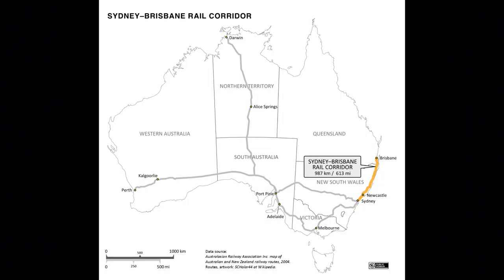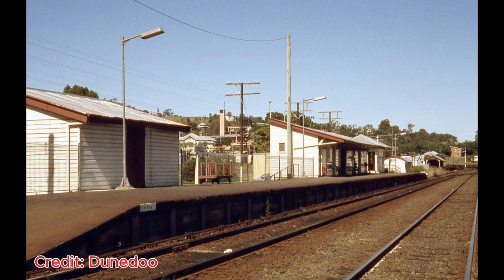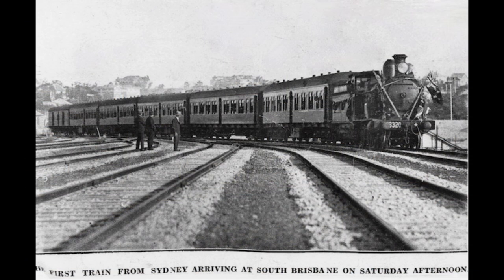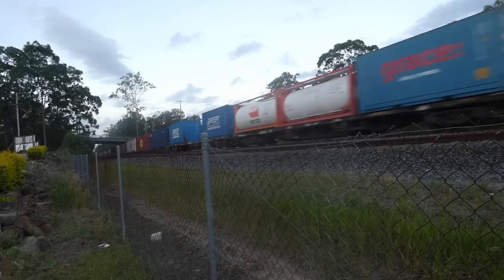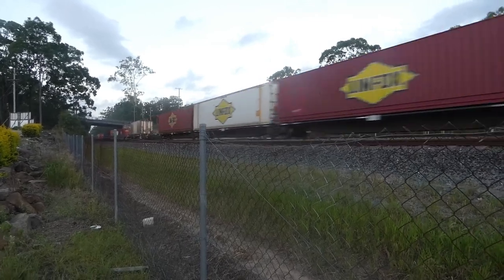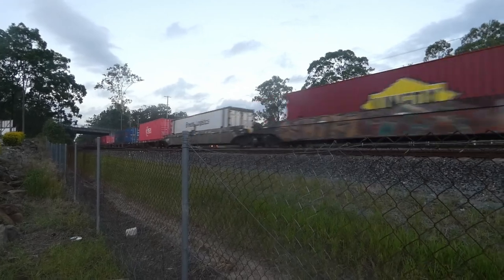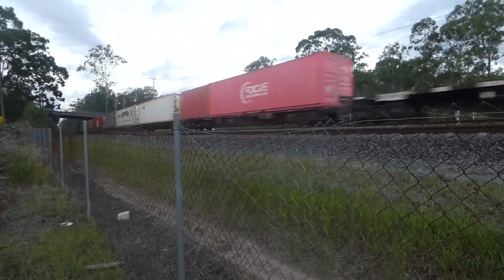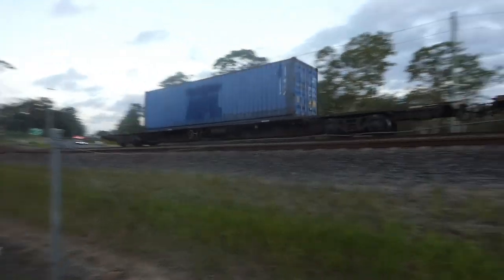Line guide, Sydney-Brisbane line north of Casino